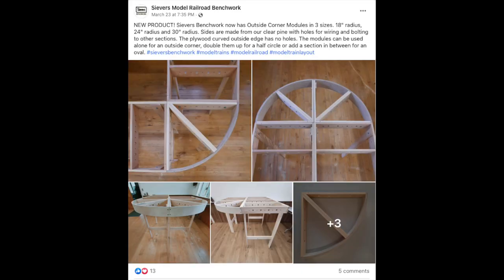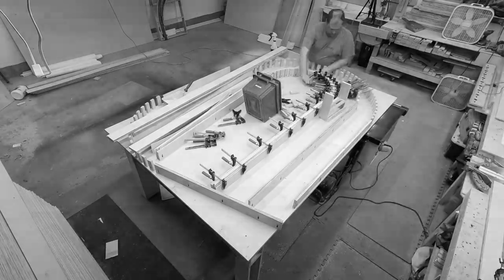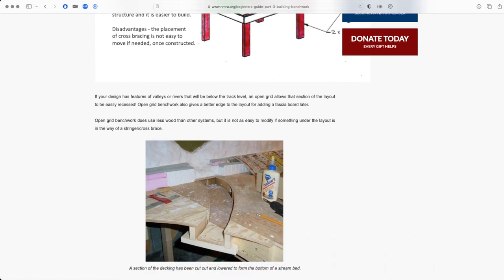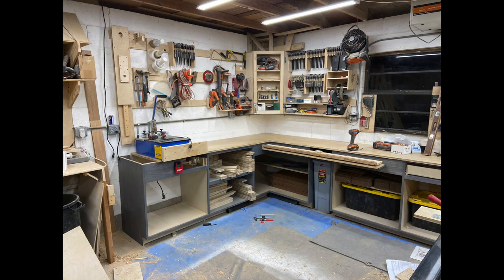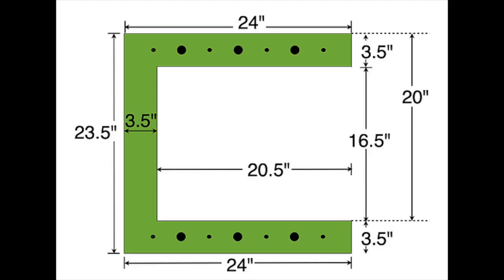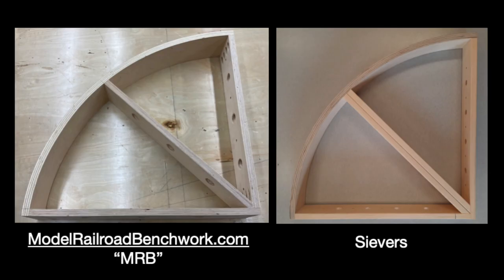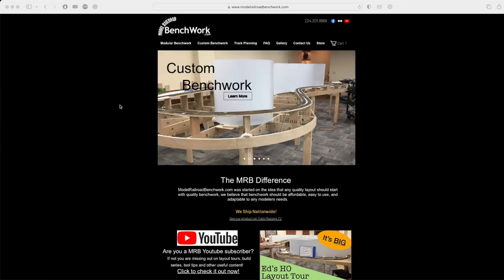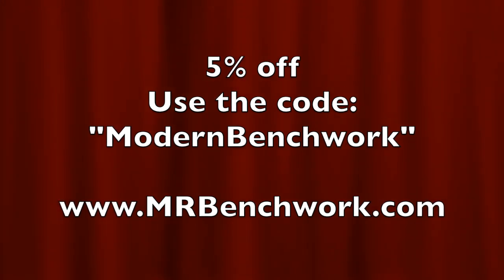Innovation is Progress, The story of MRB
All images used were found in public forums with no copyright restrictions expressed or implied.

00:00 Introduction
00:38 Why MRB Exists / the story of MRB
00:50 My first Curved wood project (Hobbit Door)
01:09 The Goal with MRB
01:32 How MRB's product is different
02:20 Unique products
03:04 Sievers copied me and that's not ok
03:47 I need your help
04:23 Thank you and discount offer